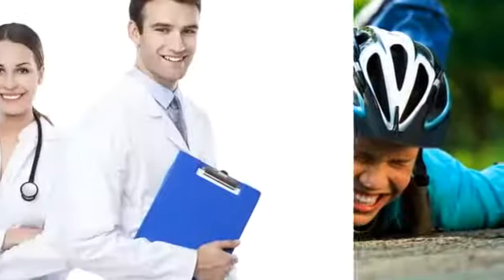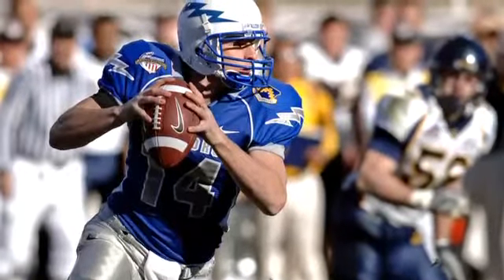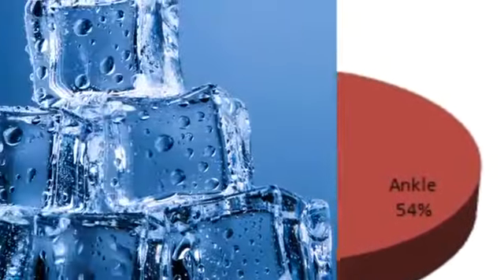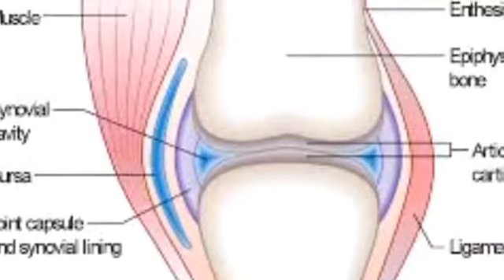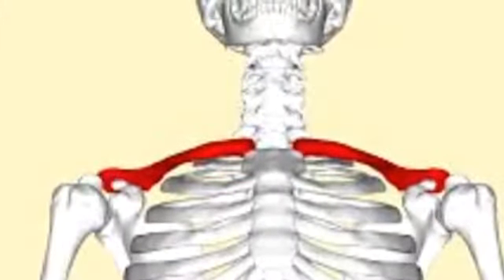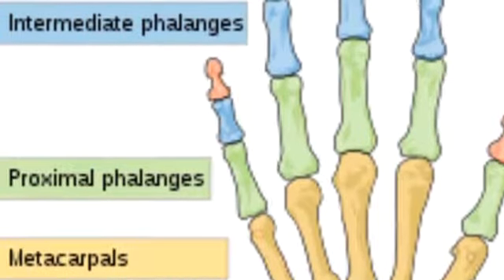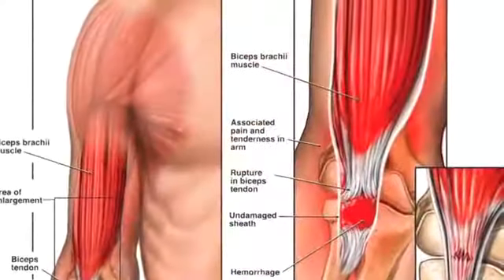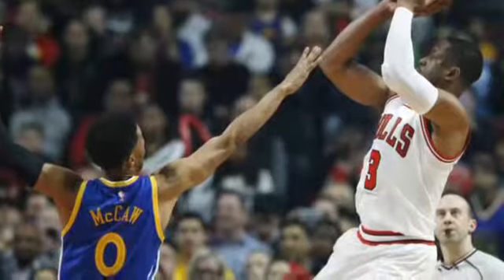Sport Doctors by Marcel Danesh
DISTCO 2017 Elementary Level